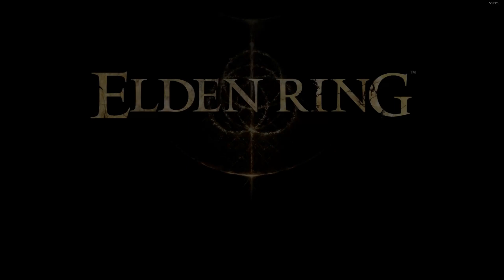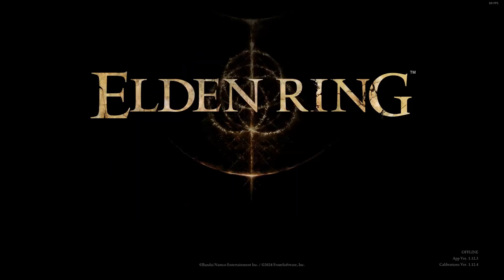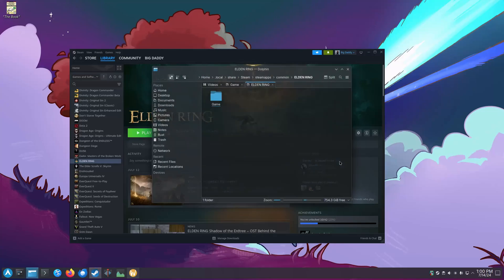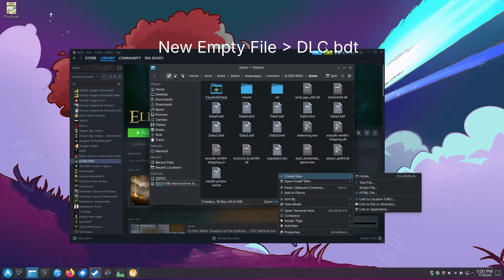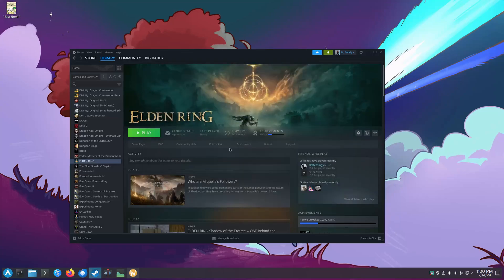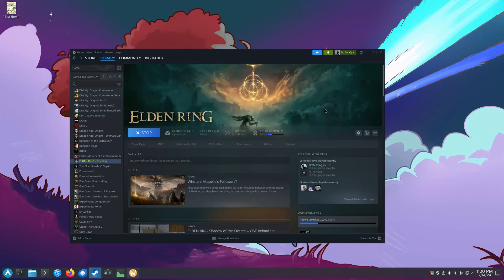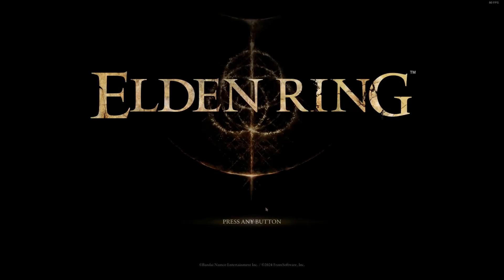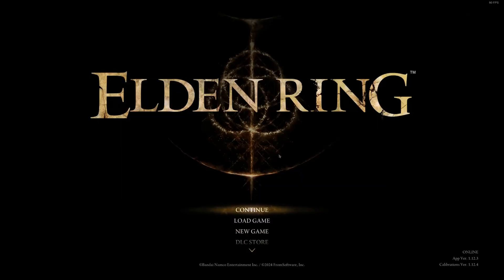Elden Ring EAC (Inappropriate Activity) Bug - Easy Fix for Linux & Steam Deck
There's a bug in Elden Ring on Steam for Linux and Steam Deck -- if you haven't purchased the newest DLC, you won't be able to log in and use the online services for co-op play. Fortunately, there's an easy fix! Just add an empty file to your game files directory: DLC.bdt
For Steam Deck users, you will need to switch over to desktop mode in order to do this. You'll also probably want to use an external keyboard.